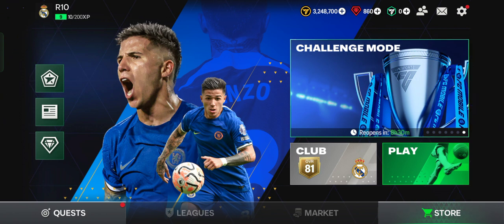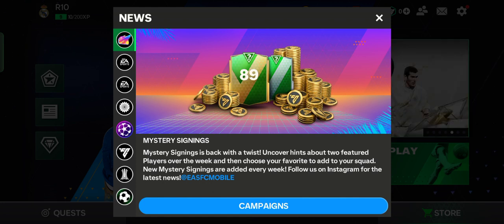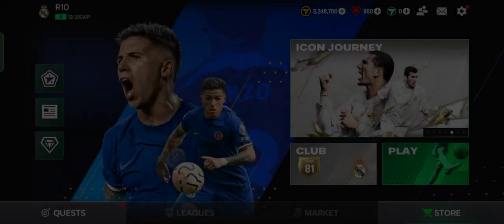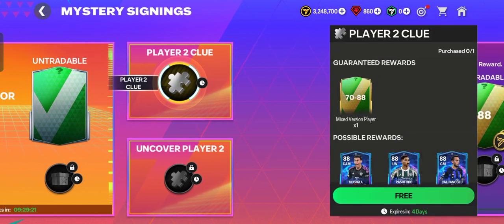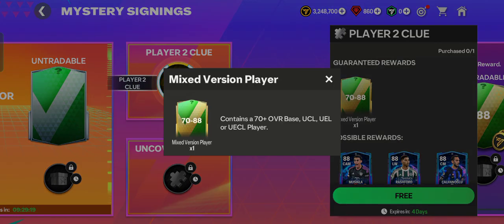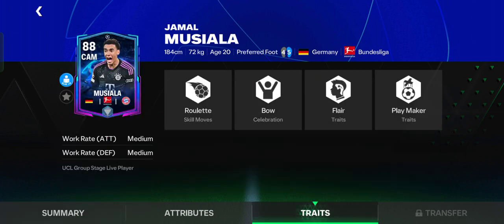Guaranteed 70-88 OVR Mixed Player! How to Unlock Player 2 Clue in EA SPORTS FC Mobile 24?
How to Unlock Player 2 Clue in EA SPORTS FC Mobile 24.